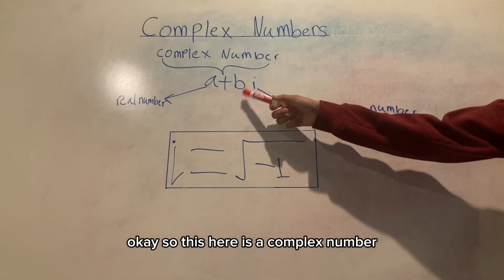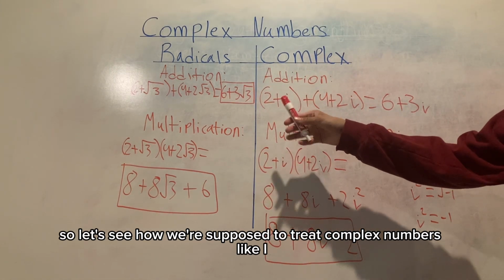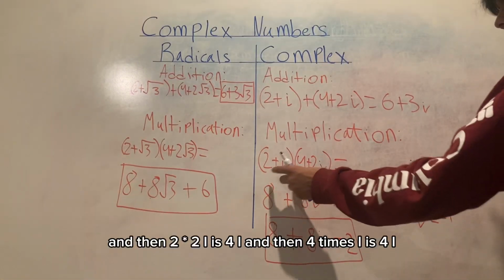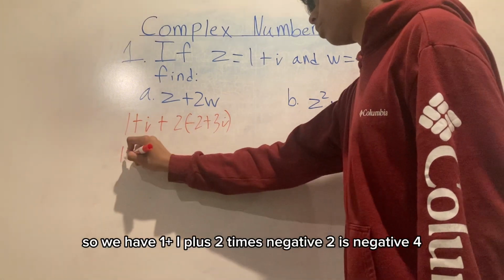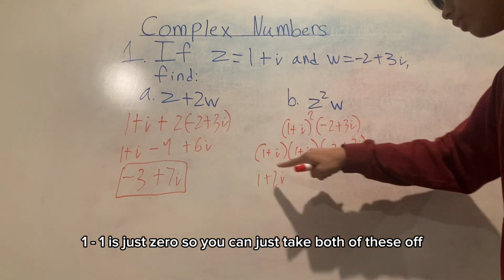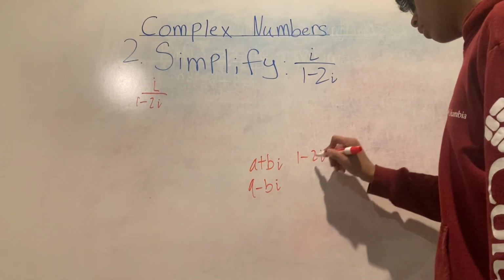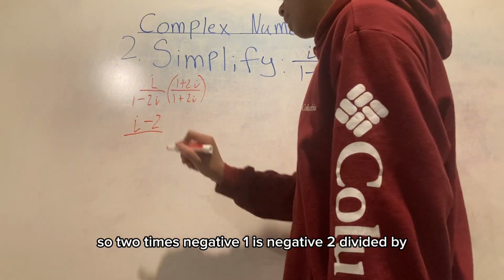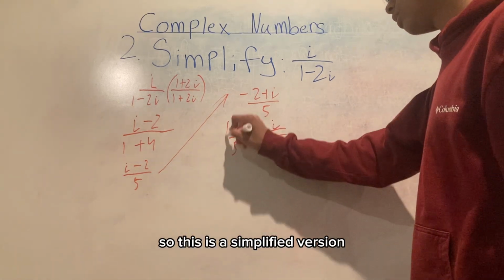Complex Numbers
This video teaches you what complex numbers are and how to use them when simplifying expressions.